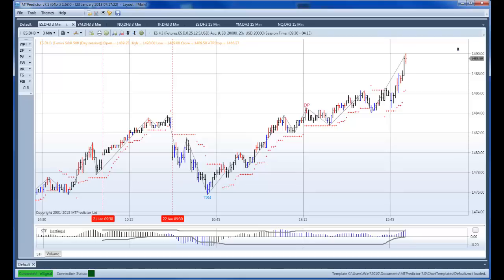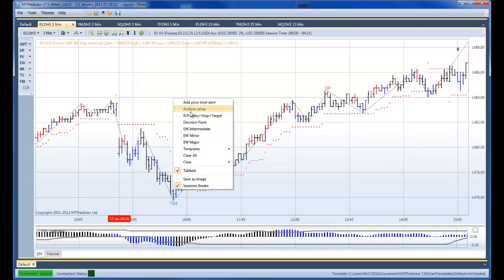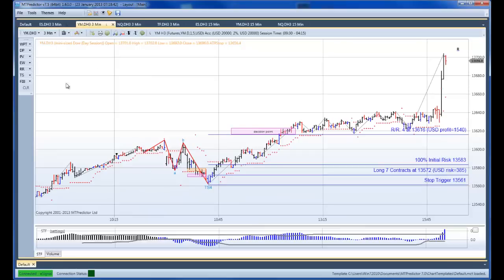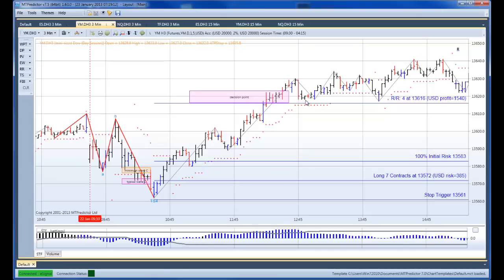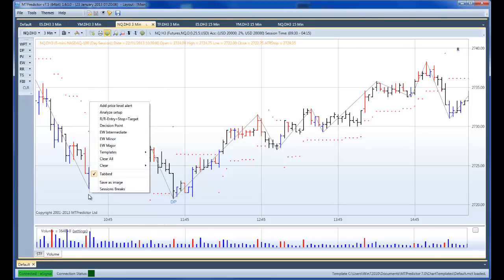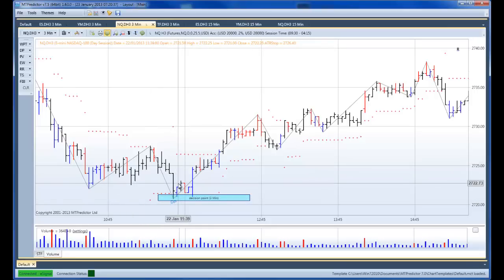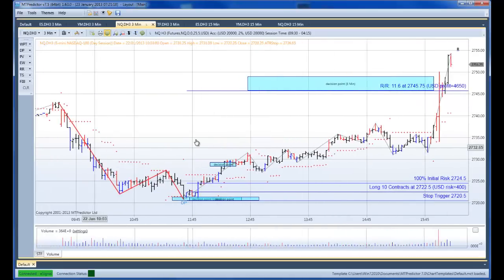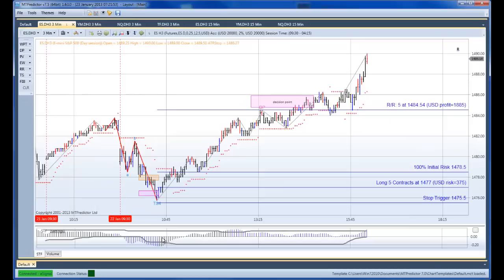MTPredictor nails low of the day !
Here is a video showing the standard and automatic Trade setups on the US Eminis for yesterday, Jan 22. As you can see, MTPredictor had some lovely setups nailing the low of the day in the ES,YM and NQ !